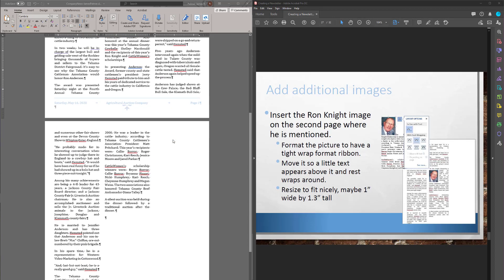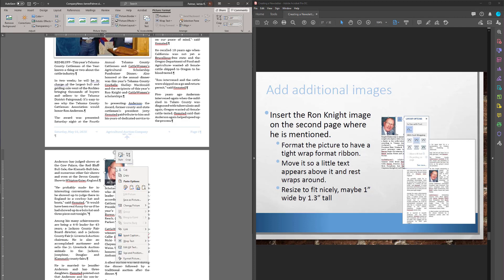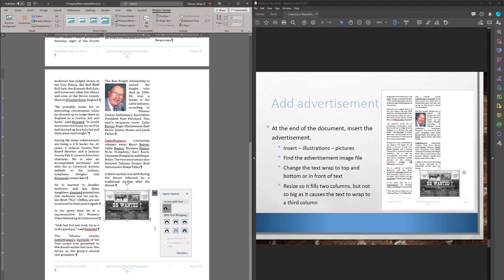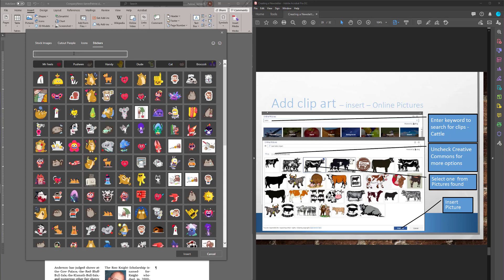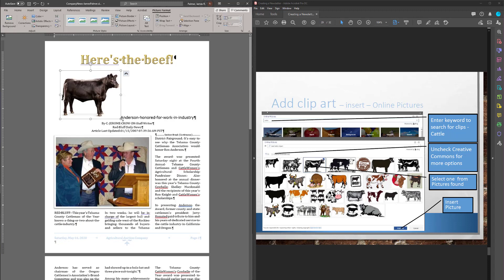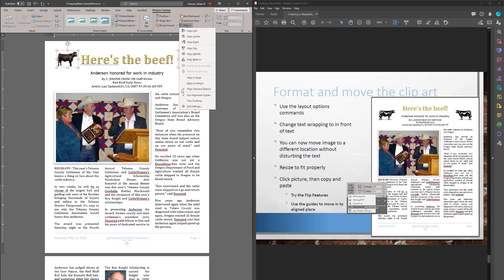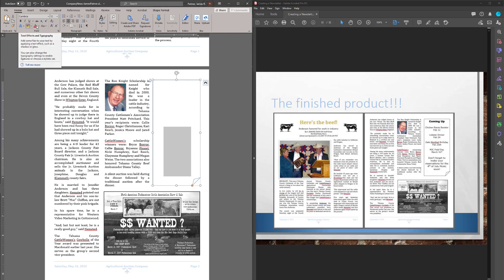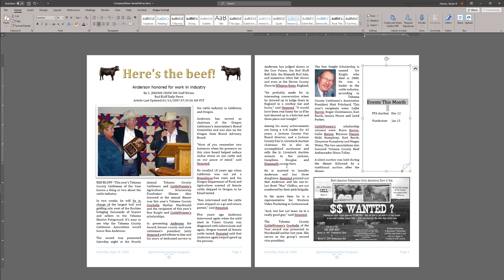Creating A Newsletter - Word 2016 - Part 4 of 4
Using Word to create a newsletter.  Topics: Fonts, Paragraph Spacing, Footers, Styles, Images, Word Art, Wrapping, Tabs